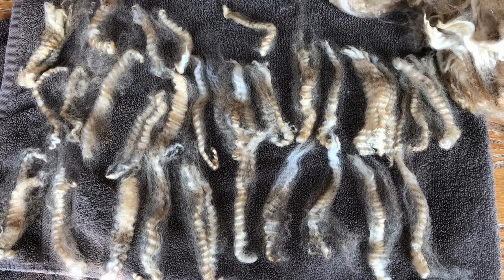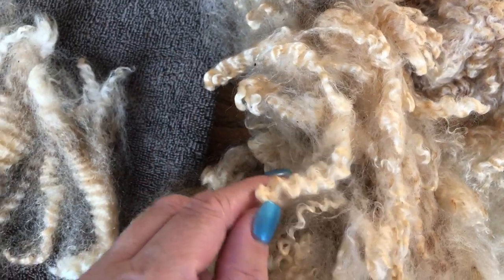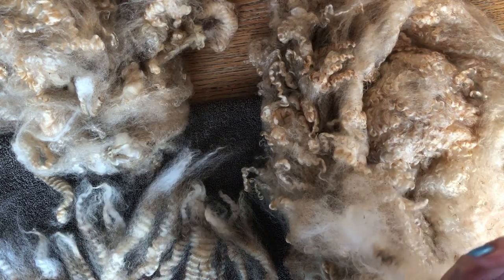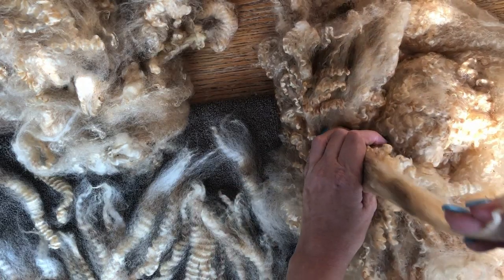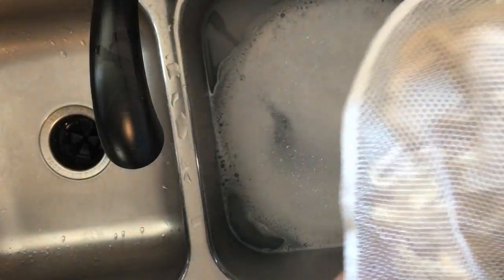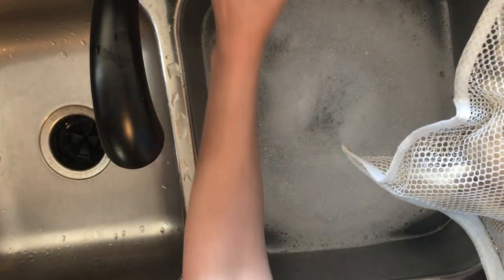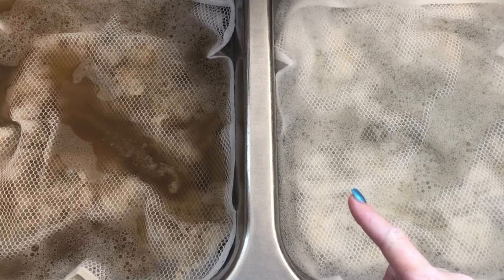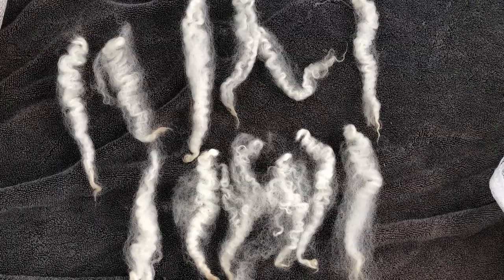How to Wash Locks to Preserve the Texture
I'm washing Leicester Longwool locks in a way that preserves the texture.  I plan to use these locks in future felting projects.